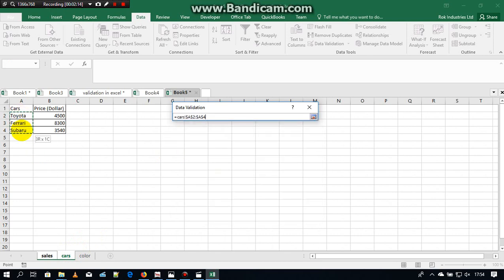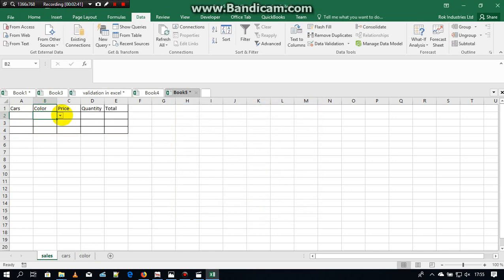Microsoft Excel How to Create Drop Down Lists in Cells - The Complete Excel Guide